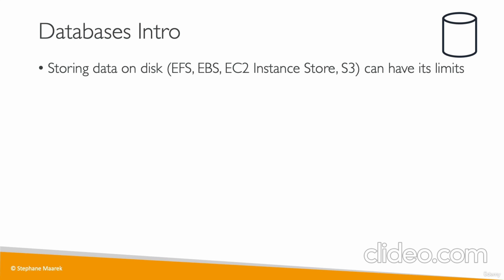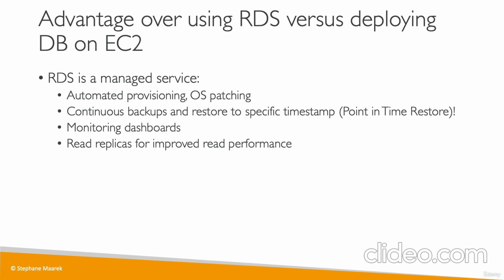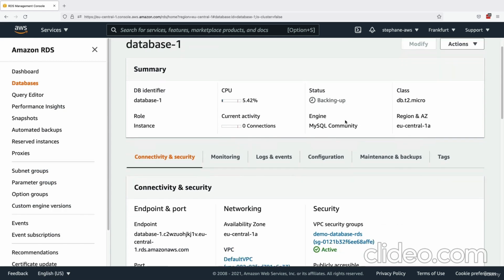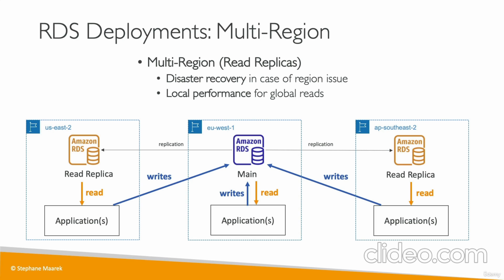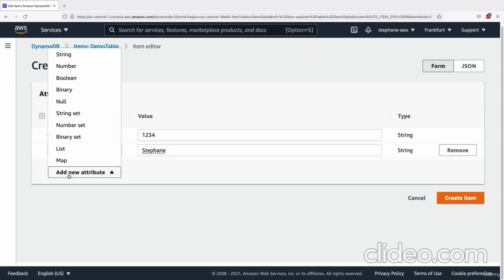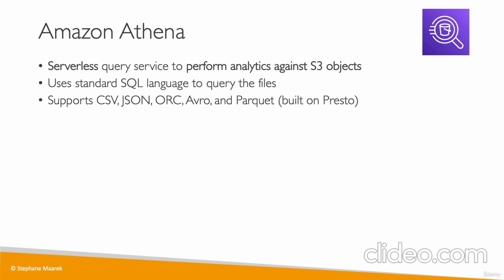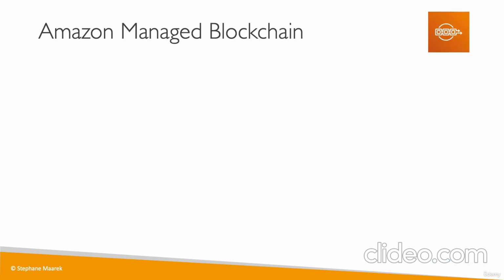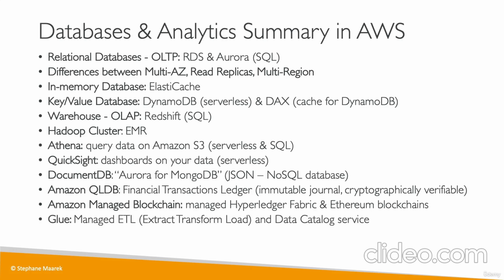Databases Analytics | AWS Certified Cloud Practitioner Course CLF-C01